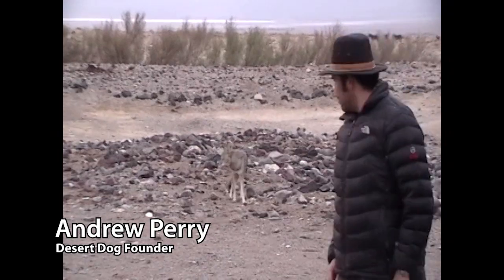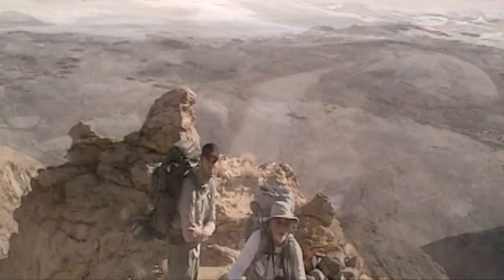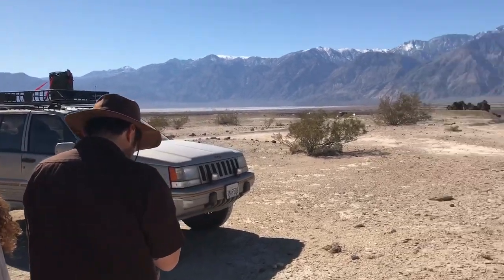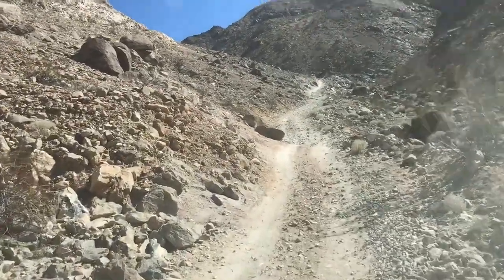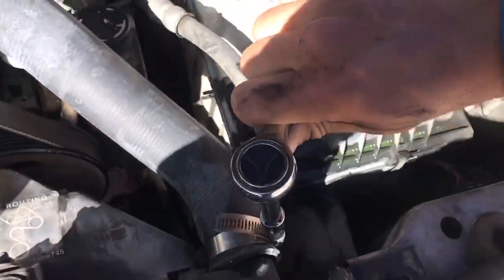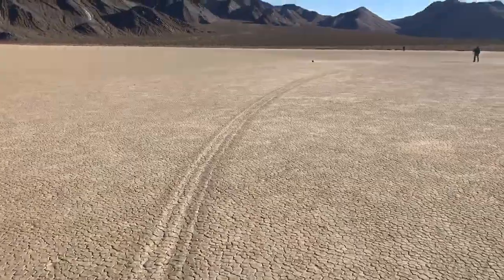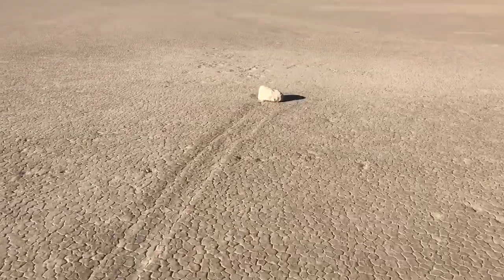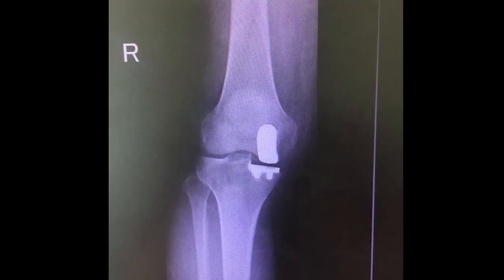The REAL Desert Dogs: Danger on Lippincott Pass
Prior to a scheduled knee surgery, Desert Dog Founder Andrew Perry, and Biologist Marty Lewis, decide to stay at the Saline Valley Warm Springs, and then take Lippincott Pass to visit the famous Racetrack Playa. That would prove a terrible idea.